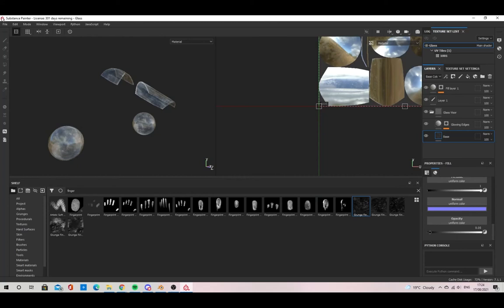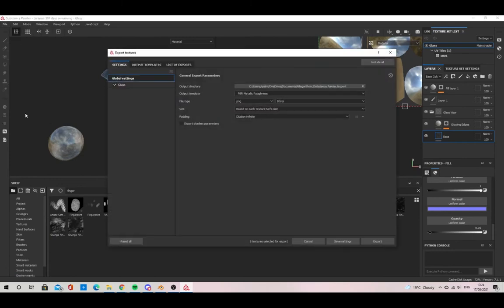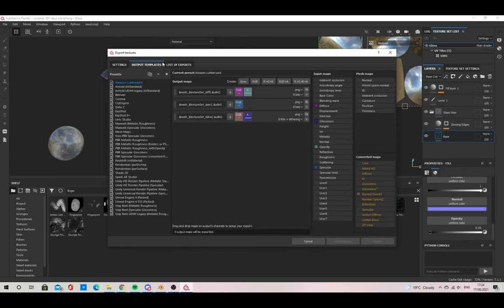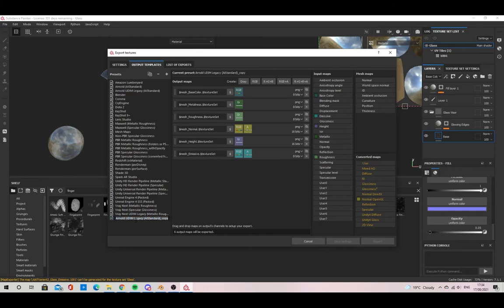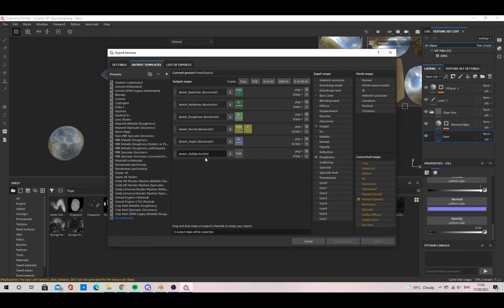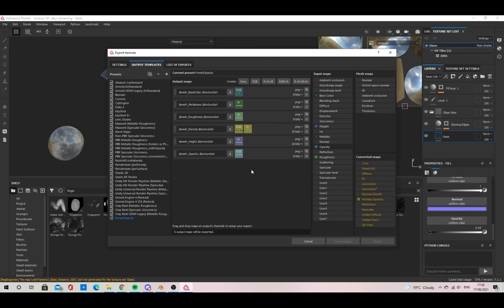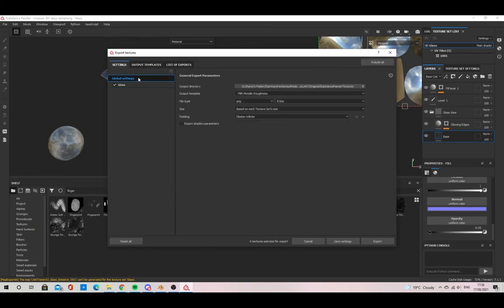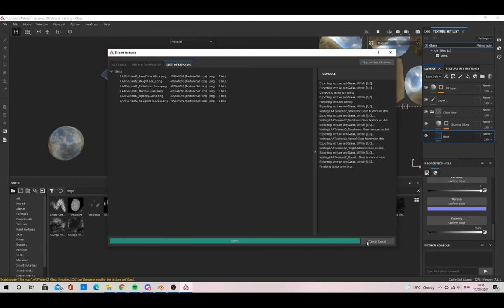How to export glass textures from Substance Painter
In this video I explain how I export the glass textures from substance painter as the opacity channel is not a default one. This took me a while to figure out and now I know I am going to be sharing my technique with you.